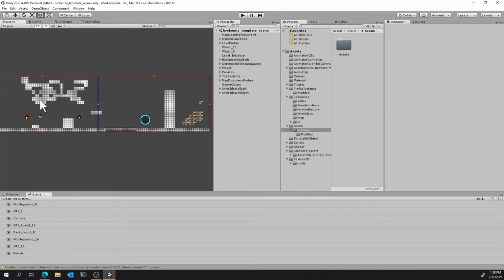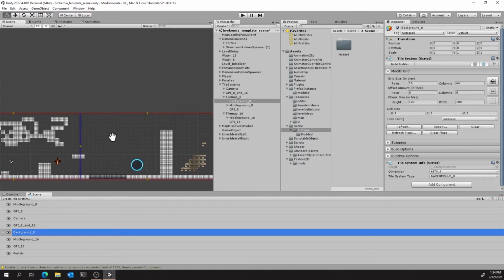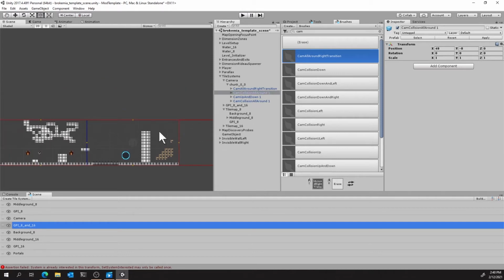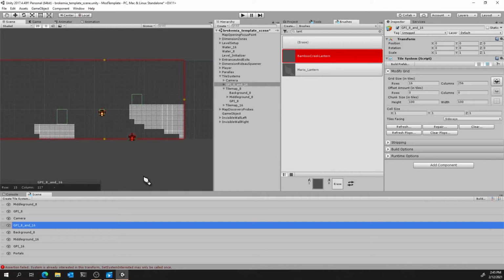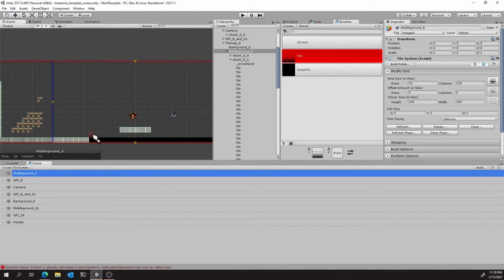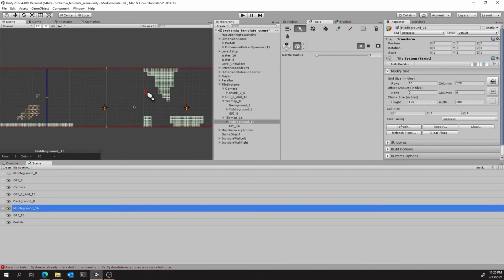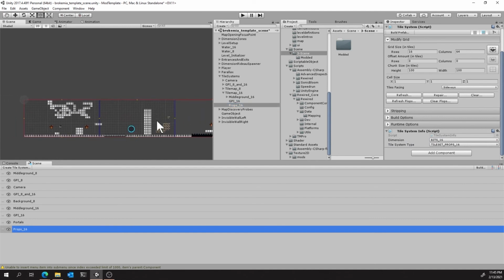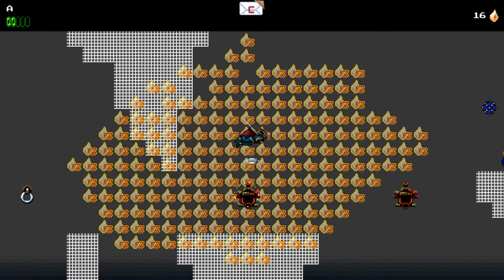Modding The Messenger #2 - Basic Level Creation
This tutorial goes over the basic process of designing and building a single room of your level from start to finish.